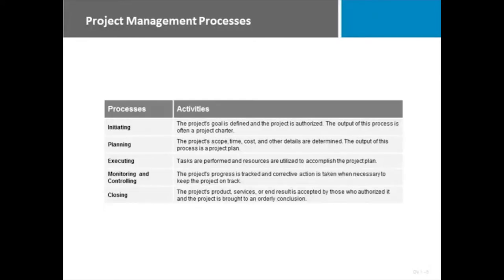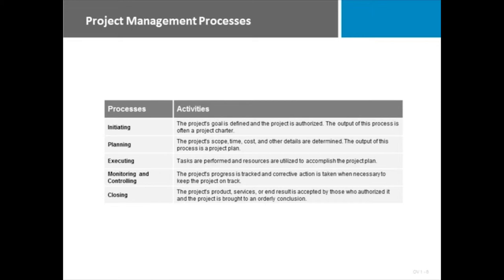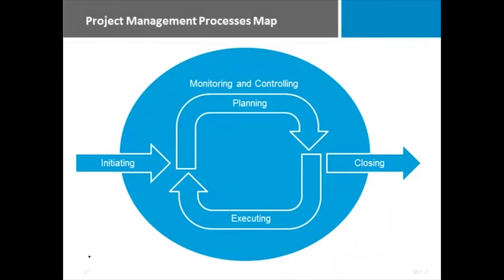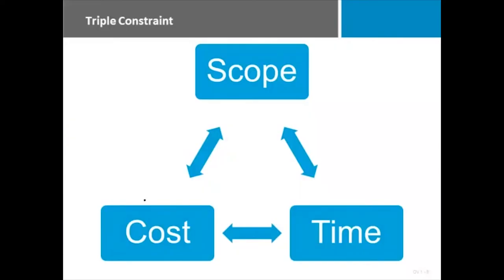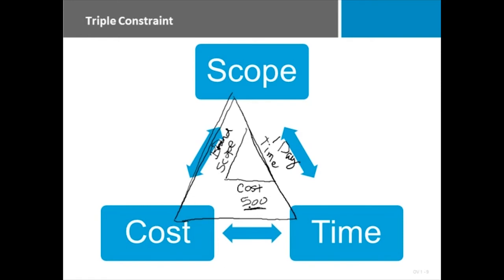Microsoft Project 2013 Beginners - Complete Video Course | John Academy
Microsoft Project 2013 Beginners – Complete Video Course is designed for the users who have the desire to learn the basics of Microsoft Project.

With the help of this video course, you will learn the perfect process of using Microsoft Project 2013. You will be able to discover the methods of saving a project file. Besides, you will learn how to set up your Microsoft 2013 projects tasks.

So, what are you waiting for? Watch this Microsoft Project 2013 Beginners – Complete Video Course without delay.